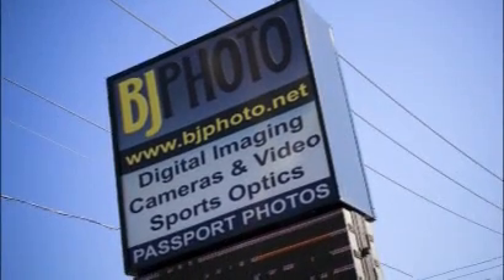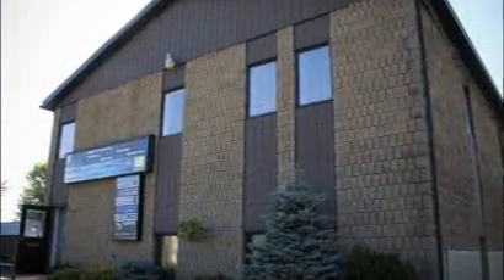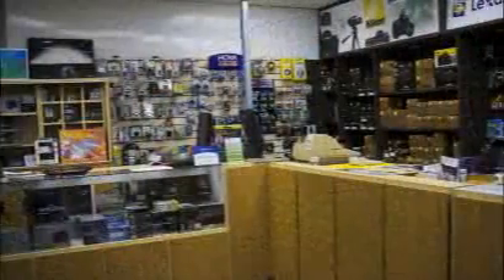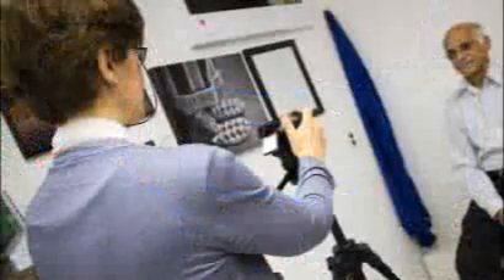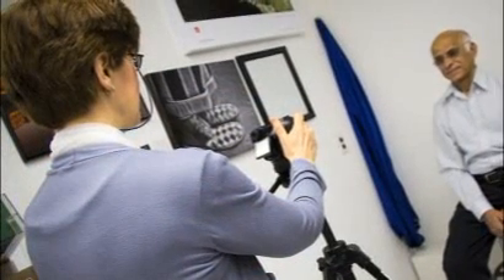BJ Photo Labs in Waterloo, ON - Goldbook.ca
BJ Photo Labs, established in 1984, is a photographic equipment and services retailer in Waterloo, Ontario, Canada, We strive to provide a wide ranging selection and the best value on top quality photo, video, and sports optics equipment and full service photo and digital lab services.